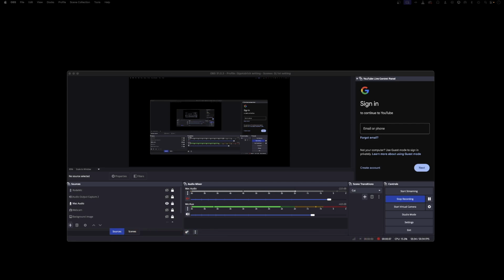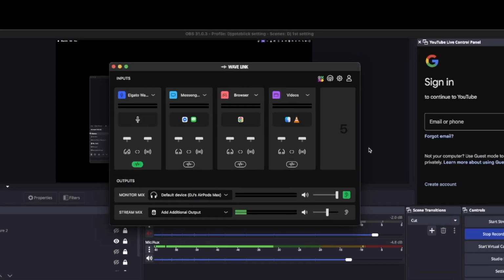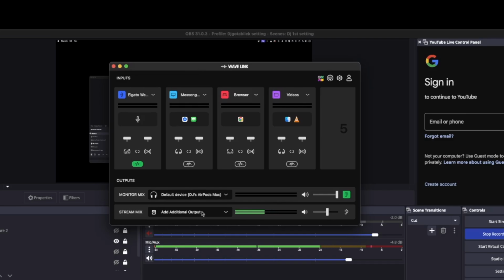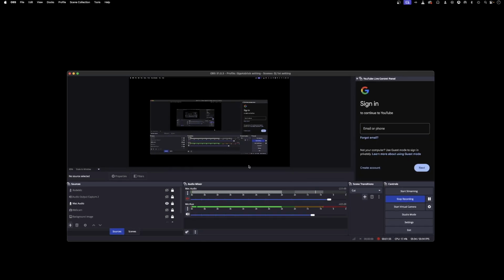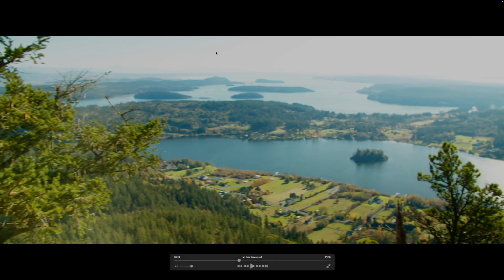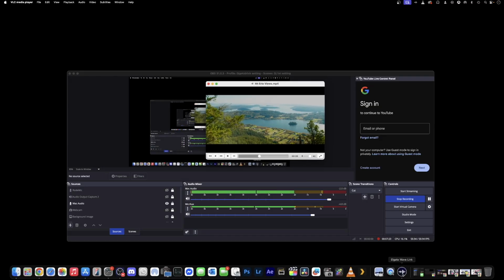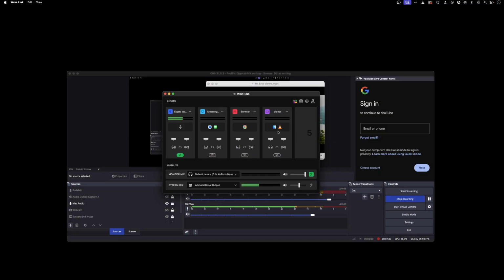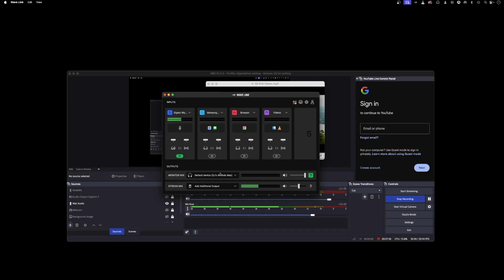Using Wavelink to Record Audio on Mac Step by Step Tutorial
In this video, I’ll walk you through how to use Wavelink by Elgato to record high-quality audio on your Mac. Whether you’re podcasting, streaming, or recording voiceovers, Wavelink gives you full control over your audio routing and levels—right from your desktop.

🔧 What You’ll Learn:

How to set up Wavelink on macOS

Routing audio from multiple apps

Recording multiple tracks or mixed audio

Tips for optimizing audio quality on Mac

🛠️ Tools Used:

Elgato Wavelink

MacBook (macOS)

💡 Pro Tip: Use Wavelink’s virtual channels to isolate audio sources and get cleaner, more professional recordings.

Keep making art.